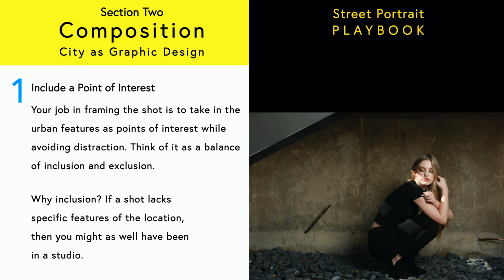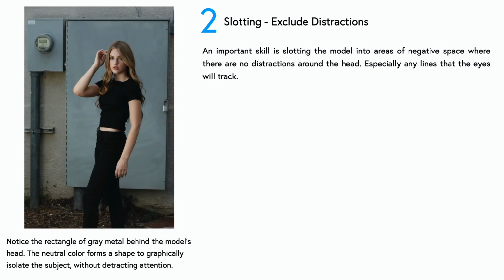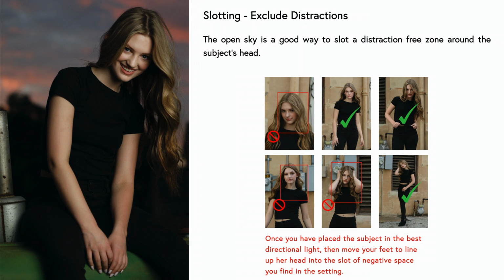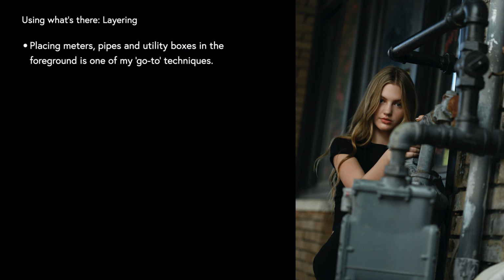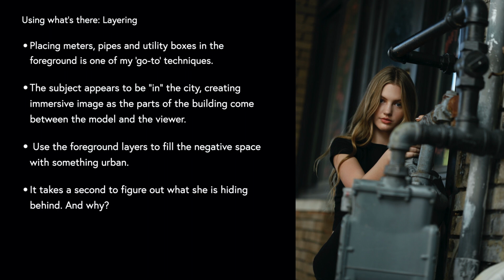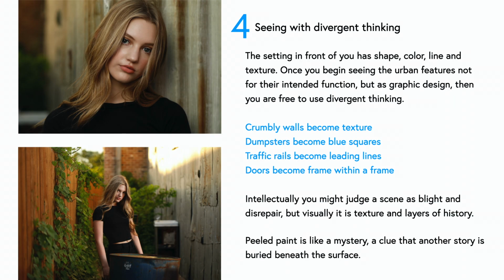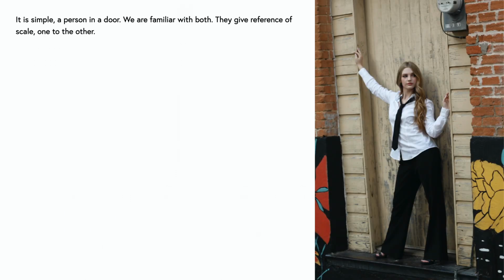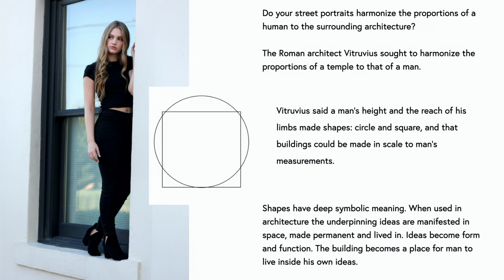The Street Portrait Playbook (Section 2: Composition) Daniel Arnauld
You don't need expensive studios or equipment to take great street portraits.

Section two of four covers Composition using the city as graphic design in your portraits.

This is the slide presentation of the book, read by the author Daniel Arnauld. It is a companion piece to the book and meant for photographers who are serious about improving their portraits.